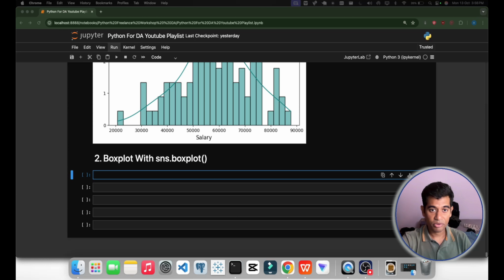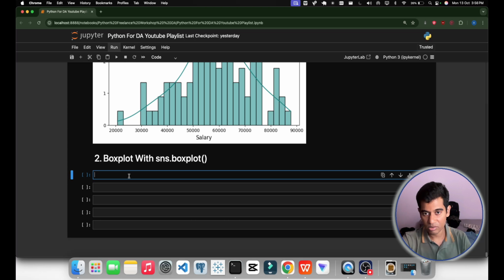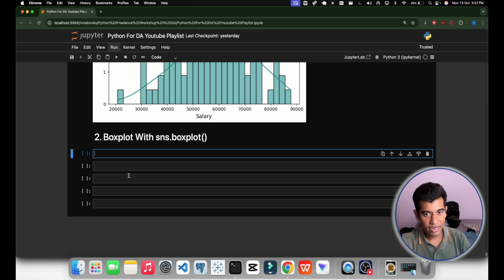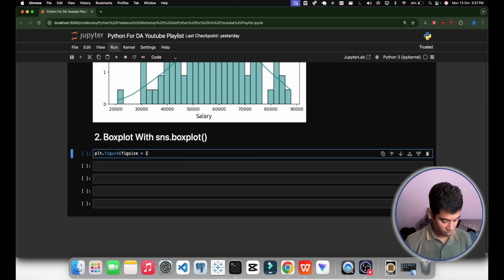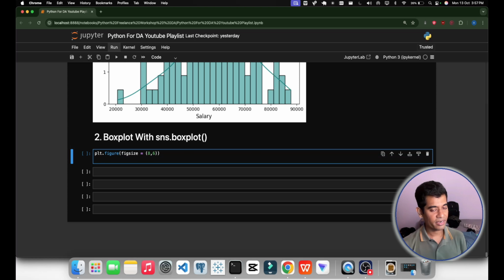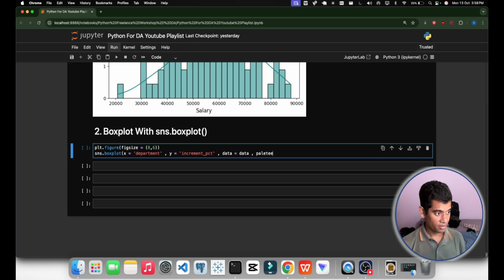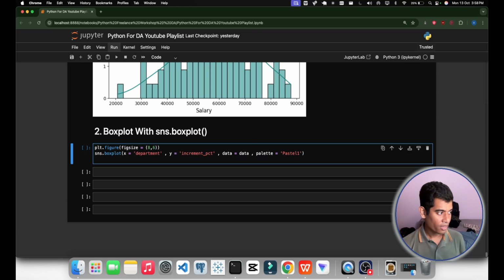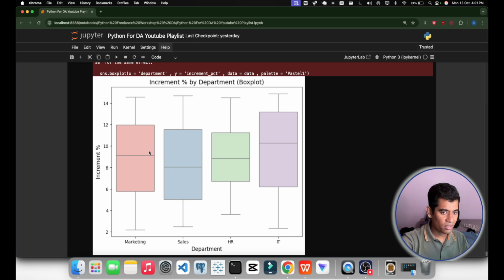Box Plots in Python | Visualize Data Spread and Outliers (Matplotlib & Seaborn)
Understand Box Plots — one of the most powerful charts for summarizing data distributions and detecting outliers.

📌 You’ll Learn

🧑‍💻Box plot components
🧑‍💻Drawing Box plots with Seaborn & Matplotlib
🧑‍💻Identifying outliers visually